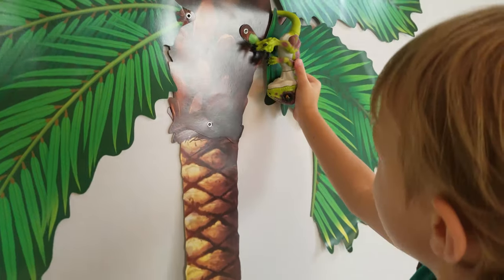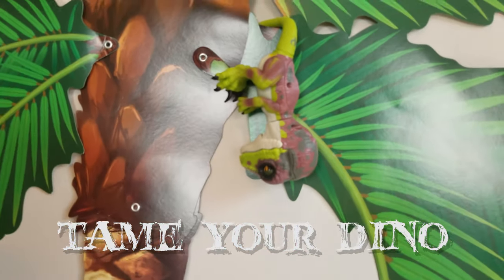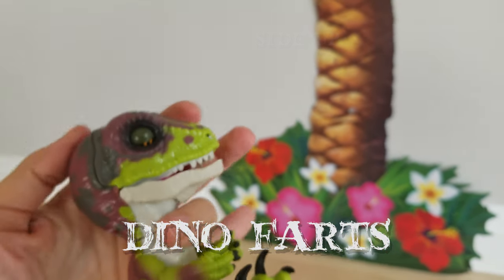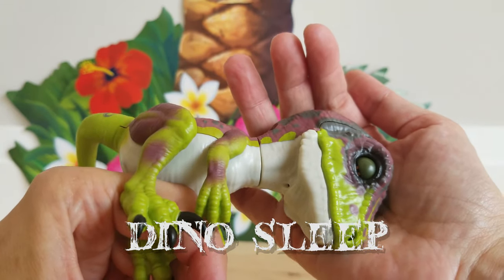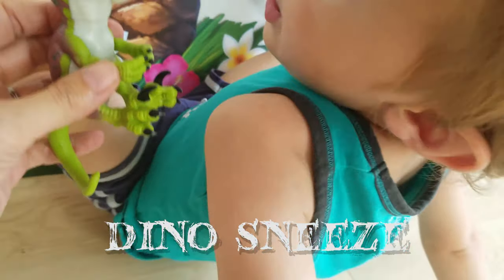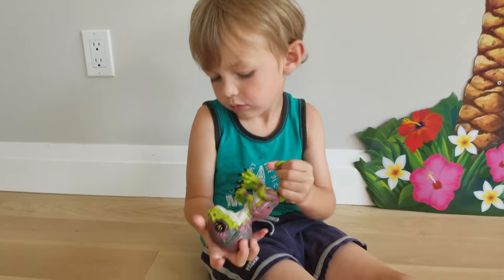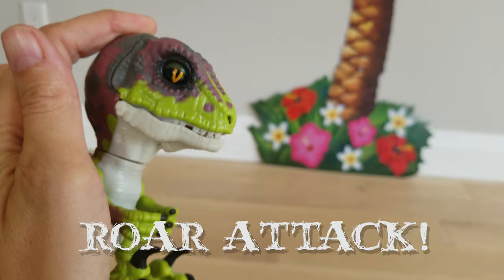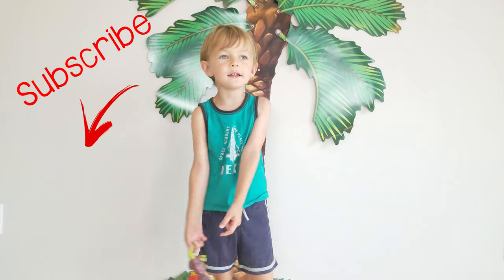🦖 RAPTOR Fingerlings Tips & Tricks 🦖 How to play with your raptor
Xander will show you how to play with your new Untamed RAPTOR Fingerlings. We'll show you all the Untamed RAPTOR Fingerlings Tips & Tricks! Watch the raptor burp, fart and go into untamed mode, then xander tames his raptor and puts him to sleep.

From the makers of Fingerlings® WowWee® introduces the UNTAMED Raptors! Meet the Fingerlings Untamed Velociraptors!

These creatures are fierce and unpredictable...friend or foe, you decide.

In untamed mode, they roar, hiss and chomp! In tame mode they nuzzle, purr and love to be near you.

Complete with snapping jaws and gripping claws, these interactive dinos react to touch, motion, and sound with over 40 different sounds and animations.

Hi Kids!! Welcome to Xanders Toys channel. This is a children and family friendly channel reviewing kids toys and kids adventures. Xander is a three-year old boy who loves to play and go on amazing adventures. Our channel is all about KID FUN!